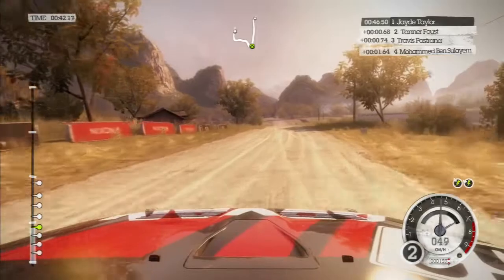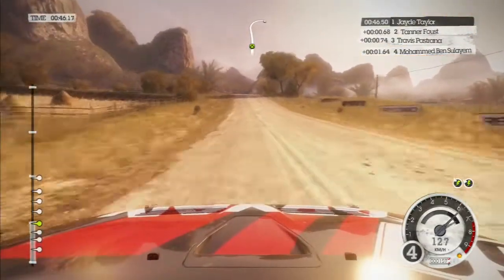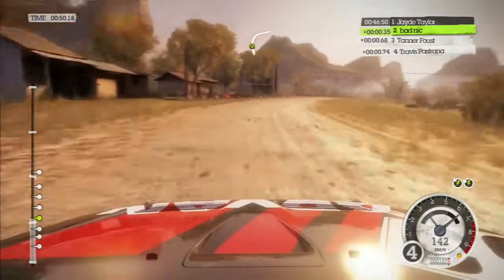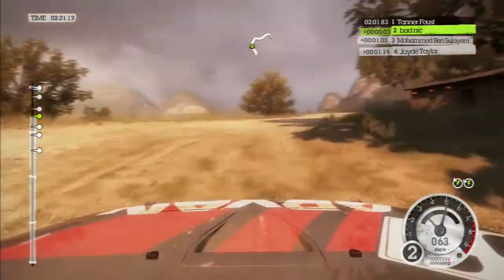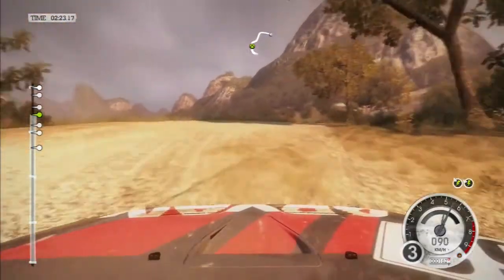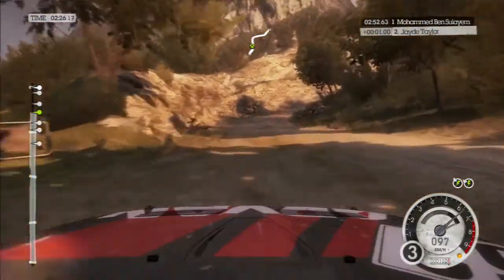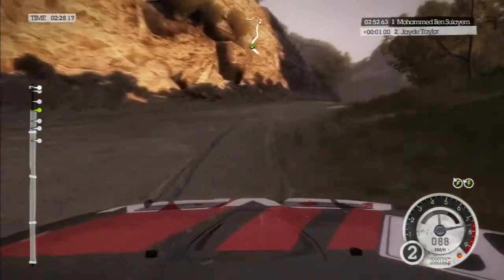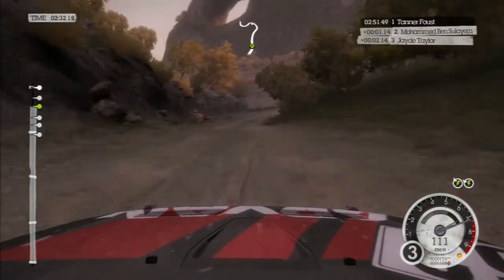dirt 2 rally china in a BitsAreMissing lancer - gameplay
dirt 2 rally china in a BitsAreMissing lancer - gameplay racing with the Forza Motorsport CSR Wheel AU & ClubSport Pedals V2 AU and have programmed the clutch as the handbrake for rally driving. HD video 720p recorded racing on either a PlayStation 3 or Xbox 360.